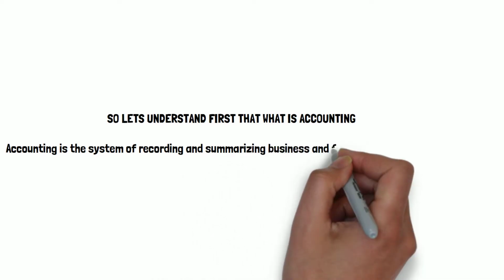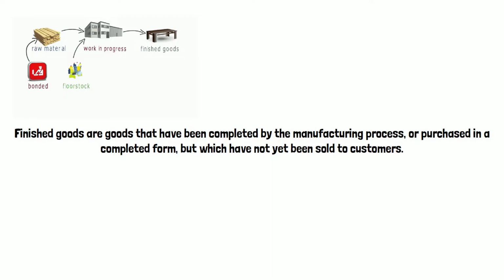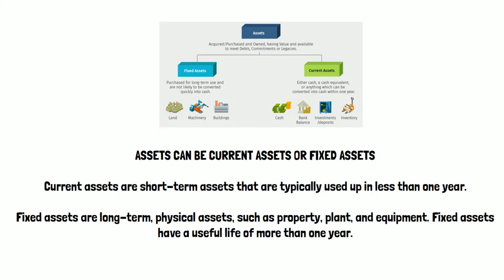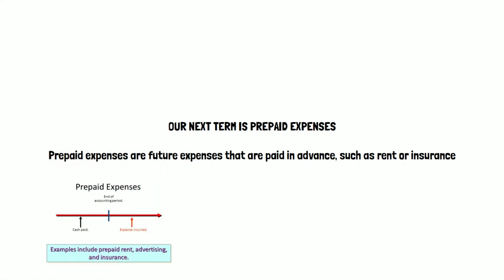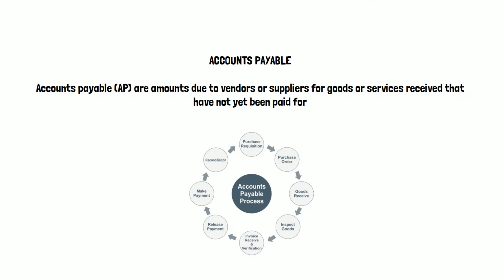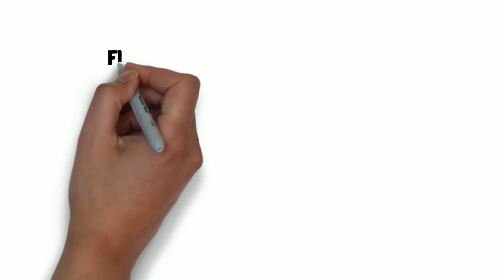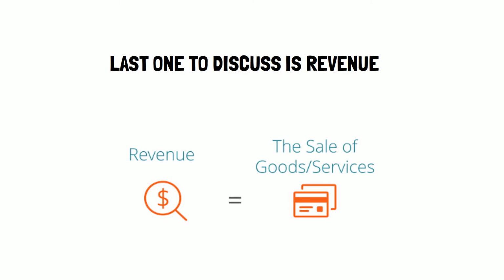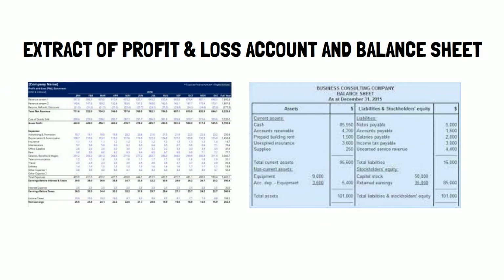ACCOUNTING FOR IT (NON-ACCOUNTING) PROFESSIONAL (2022)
This video is made to give an idea of basic Accounting concepts for non accounting professional, specially for IT professionals. Why specially for IT professionals? Answer is in the video:)

🎬 𝗧𝗮𝗯𝗹𝗲 𝗼𝗳 𝗰𝗼𝗻𝘁𝗲𝗻𝘁𝘀 :

0:00 Intro

1:56 What is Accounting

3:11 Basic Accounting Terminologies

3:21 Debit and Credit

4:07 Stock or inventory

6:15 Sales and Purchases

7:31 Assets

11:02 Cost of goods sold

13:27 Prepaid Expenses

14:10 Accounts Receivable

15:36 Accrued

17:26 Accounts Payable

18:45 Capital

19:00 Retained Earnings / Accumulated Profit and loss

20:02 Bad Debts

20:47 Provisions

21:34 Head of Accounts

22:28 Assets - Current Assets and Fixed Assets

23:49 Liability

24:51 Owner's Equity

25:43 Expenses

26:25 Revenue

26:46 Rules of Debit and Credit

29:39 Basic Knowledge of Financial Reporting

30:37 Thanks for watching